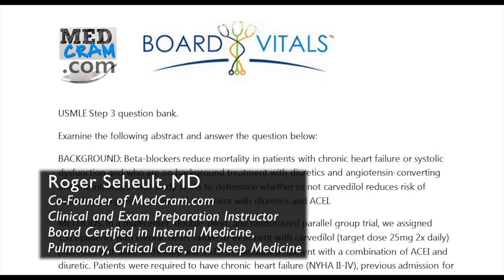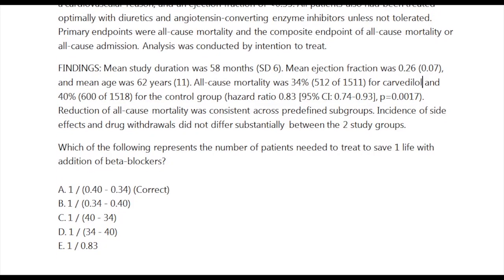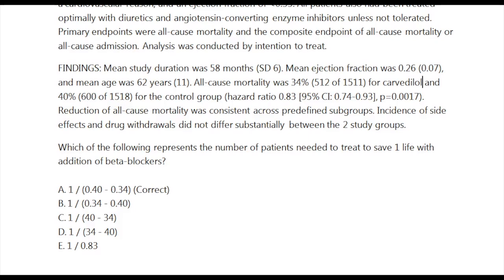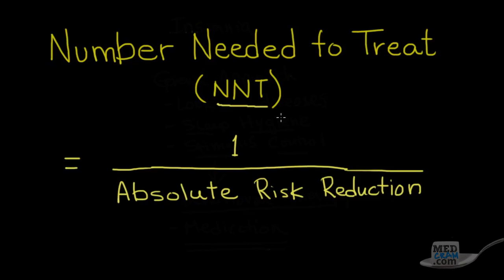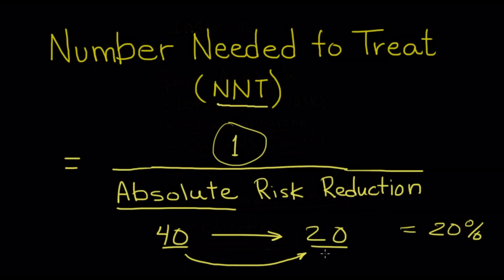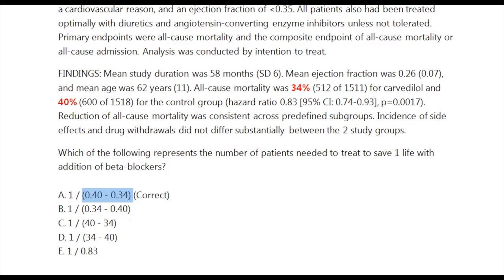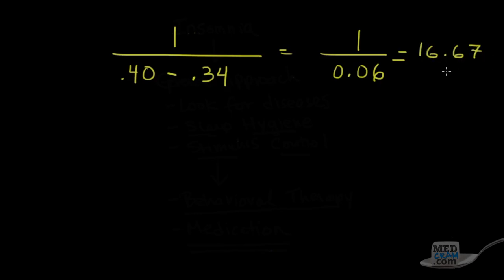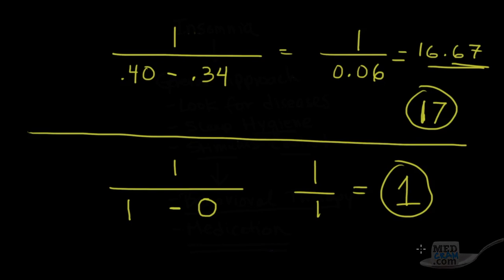Number Needed To Treat (NNT) Explained Clearly - Exam Practice Question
Understand how to calculate "number needed to treat" (NNT) as Dr.  Seheult tackles this board question provided by BoardVitals.

Knowledge of NNT is important for most medical professionals and medical statistics questions are common on board exams. This video illustrates valuable strategy tips for "number needed to treat" and epidemiology questions.  Includes discussion on absolute risk reduction and relative risk reduction.

for discount pricing on medical exam questions.

MedCram: Medical education topics explained clearly including: Respiratory lectures such as Asthma and COPD.  Renal lectures on Acute Renal Failure and Adrenal Gland.  Internal medicine videos on Oxygen Hemoglobin Dissociation Curve and Medical Acid Base.  A growing library on critical care topics such as Shock, Diabetic Ketoacidosis (DKA), and Mechanical Ventilation.  Cardiology videos on Hypertension and heart failure.  VQ Mismatch and Hyponatremia lectures have been popular among medical students. The Pulmonary Function Tests (PFTs) videos and Ventilator associated pneumonia bundles and lectures have been particularly popular with RTs.
NPs and PAs have given great feedback on  Pneumonia Treatment and Liver Function Tests among many others.  Many nursing students have found the Asthma and shock lectures very helpful.

BoardVitals helps physicians, nurses, medical students, and other healthcare professionals prepare for board exams, re-certification exams (MOC), CME, and in-service exams offering high-yield question banks in over 50 specialties.

They've been used by 100,000+ practitioners and is trusted by more than 300 leading medical institutions including Johns Hopkins, Mount Sinai, Harvard and Yale.

New free medical education videos are released first at MedCram.com

Recommended Audience - Health care professionals and medical students: including physicians, nurse practitioners, physician assistants, nurses, respiratory therapists, EMT and paramedics, and many others. Review and test prep for USMLE, MCAT, PANCE, NCLEX, NAPLEX, NBDE, RN, RT, MD, DO, PA, NP school and board examinations.

Please note: MedCram medical videos, medical lectures, medical illustrations, and medical animations are for medical educational and exam preparation purposes, and not intended to replace recommendations by your doctor or health care provider.